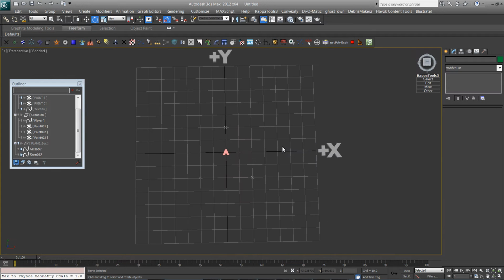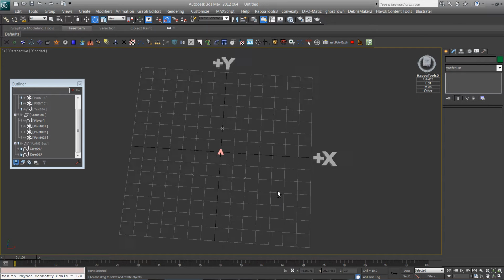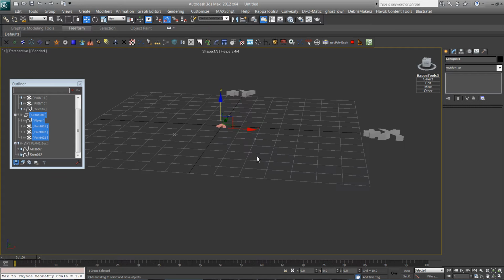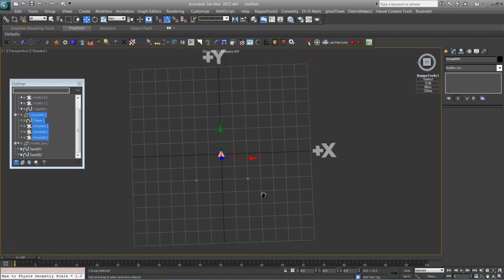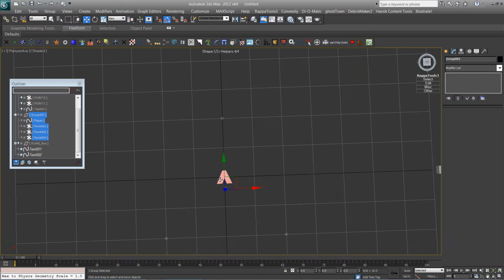99 Rotation Problems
but reddit isn't one